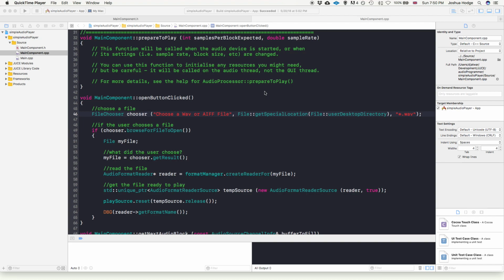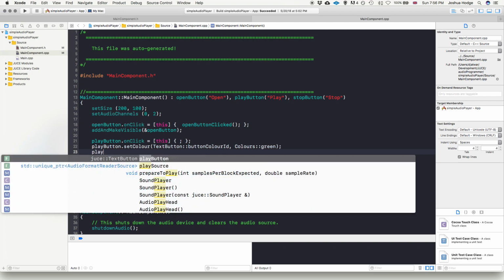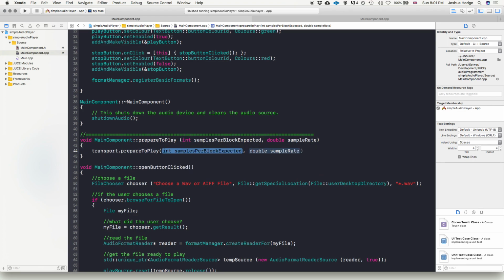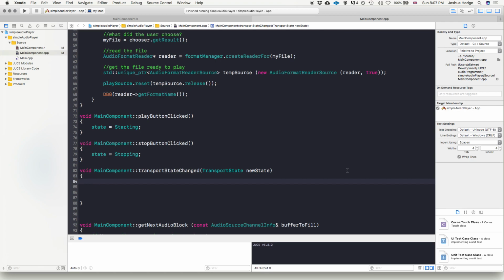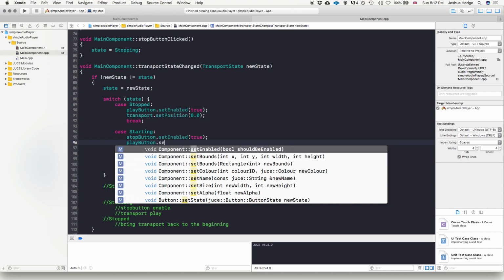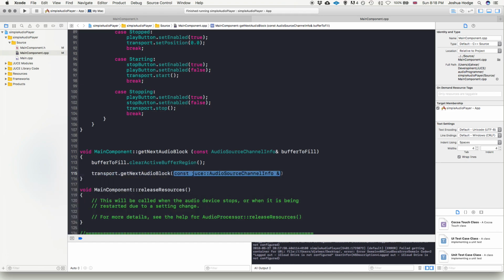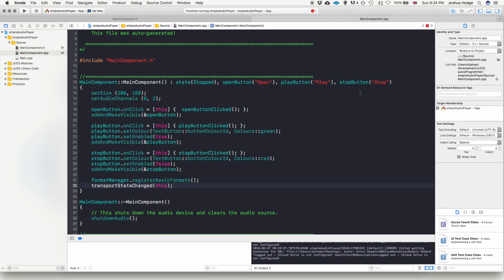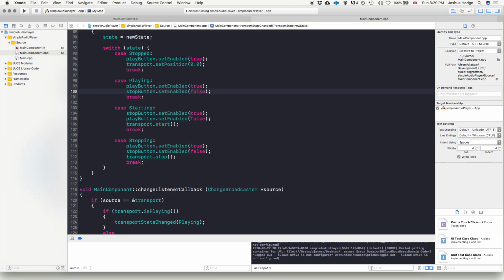Juce Tutorial 37- Building a Simple Audio Player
How to build an audio player and basic transport.